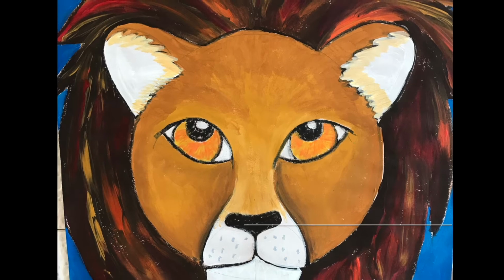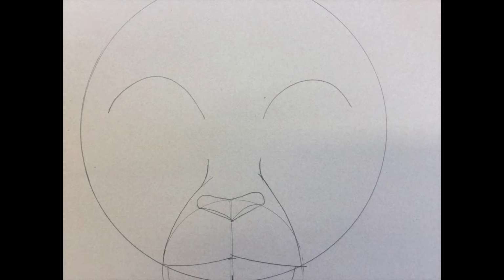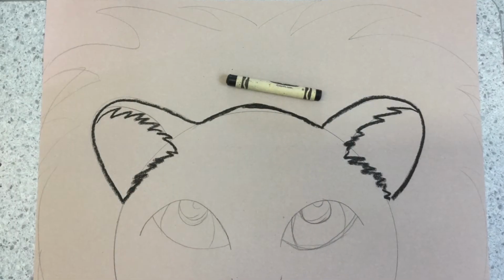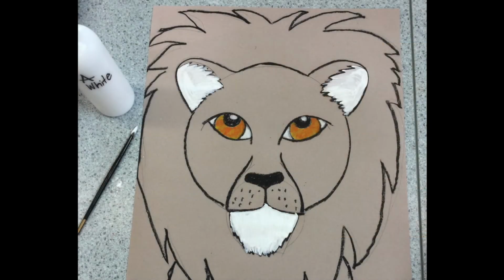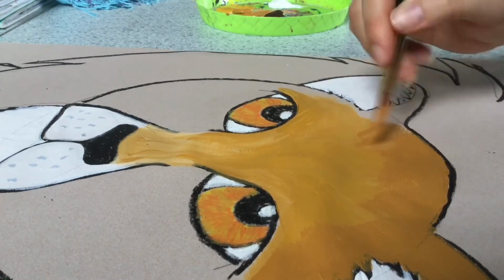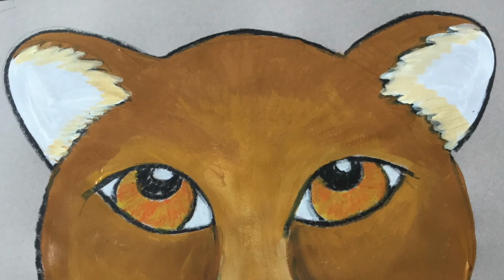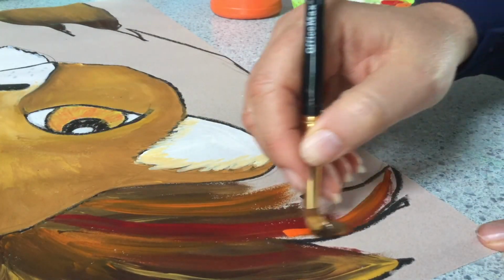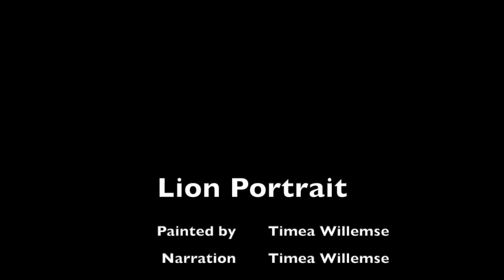Art Projects for elementary Lion Portraits lesson plan support video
This video is designed to complement the vidual art Lesson plan - Lion Portraits, a full PDF multi-lesson art plan with comprehensive instructions, resources and assessment guide.